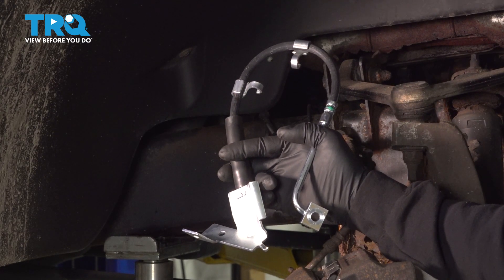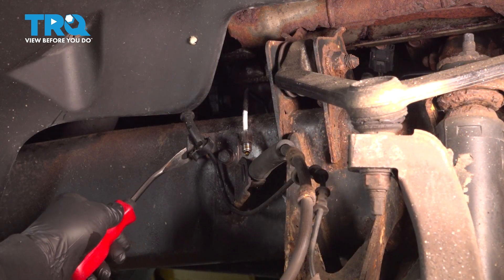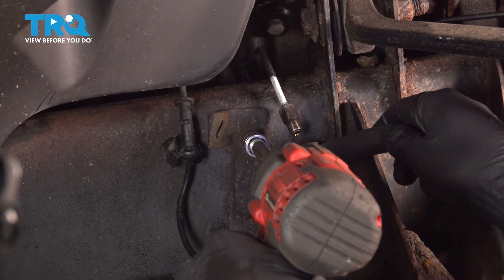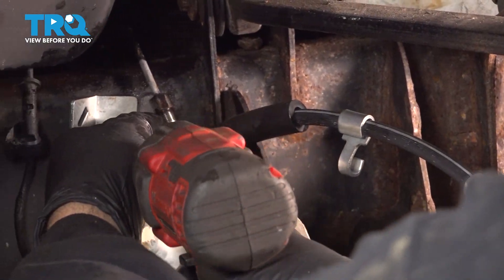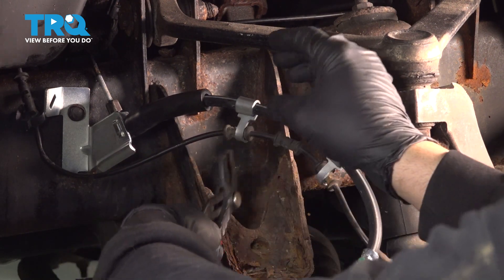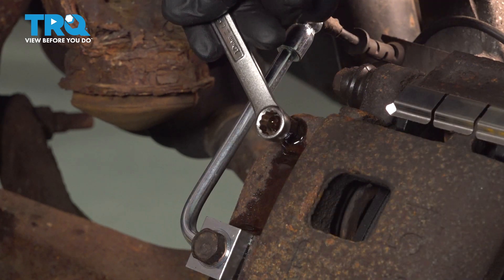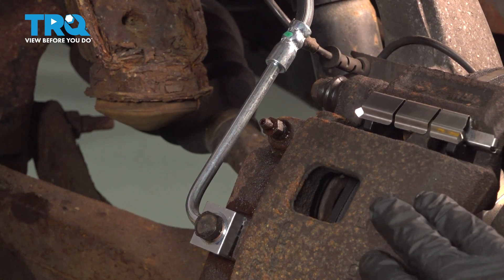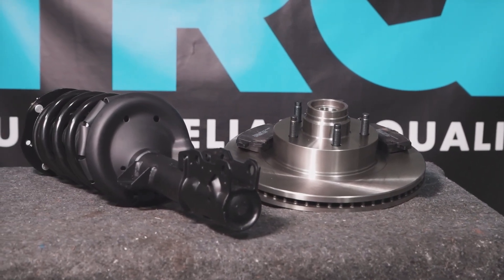How to Replace Right Hand Front Brake Hose 2002-2008 Dodge Ram 1500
This video shows you how to install a right hand front brake hose on your 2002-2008 Dodge Ram 1500. A leaking brake hose is bad news! Losing fluid or getting air in the system can cause the brakes to weaken or fail completely. Old, dry rotted, cracking, or bulging lines are on the verge of breaking and starting a leak.

2002 Dodge Ram 1500
2003 Dodge Ram 1500
2004 Dodge Ram 1500
2005 Dodge Ram 1500
2006 Dodge Ram 1500
2007 Dodge Ram 1500
2008 Dodge Ram 1500

• 7/8 Inch Socket
• 1/2 Inch Ratchet
• Safety Glasses
• Drain Pan